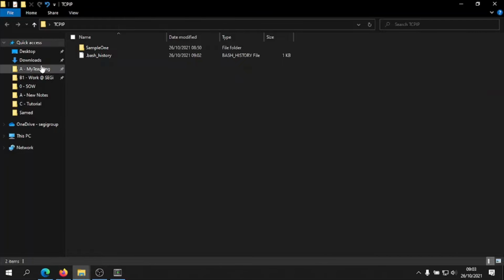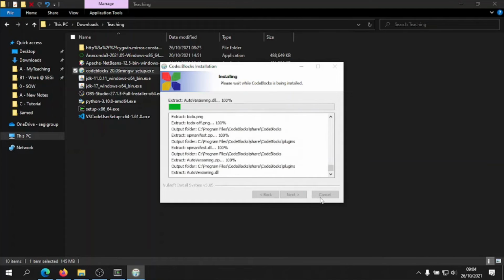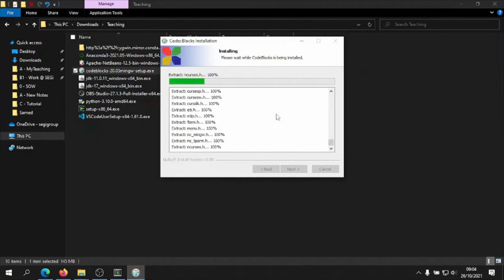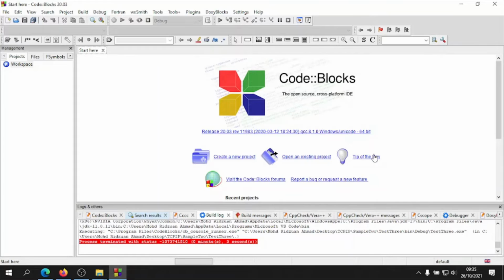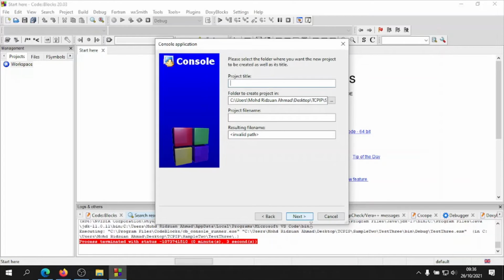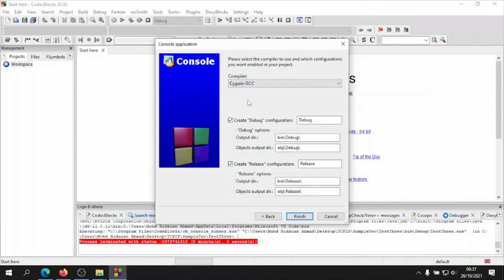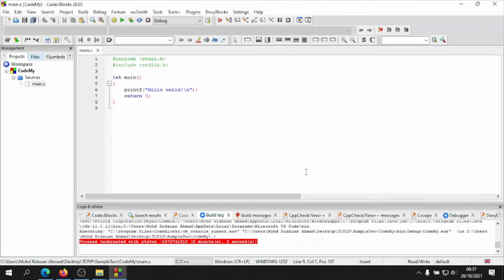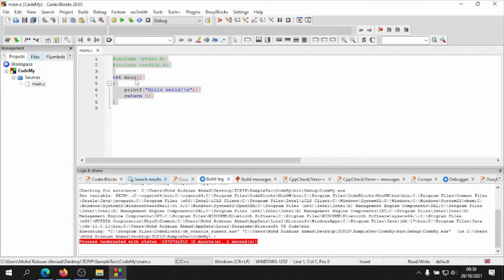TCPIP #2 - Install & Setup CodeBlock IDE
This video will demonstrate the installation of CodeBlock IDE and how to use the Cygwin compiler in CodeBlock.